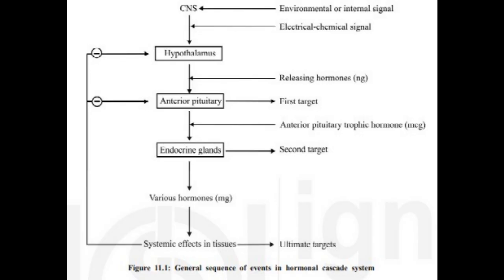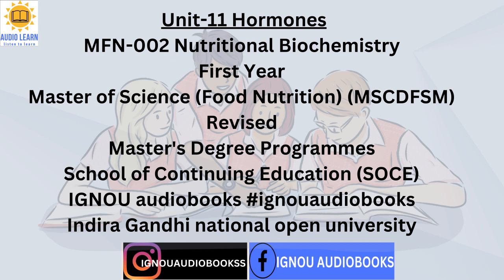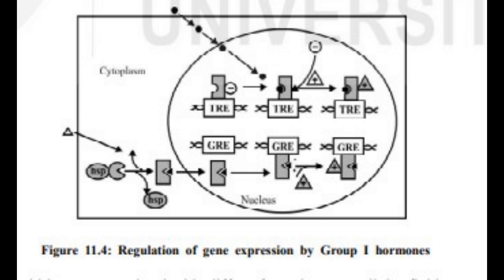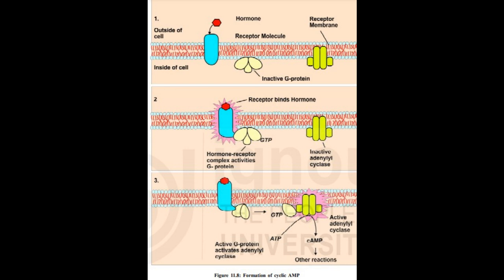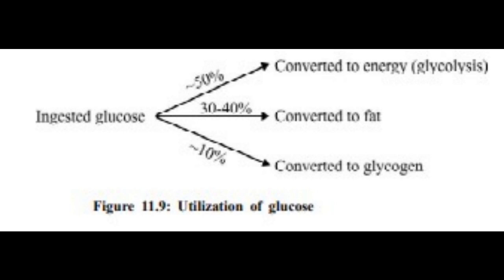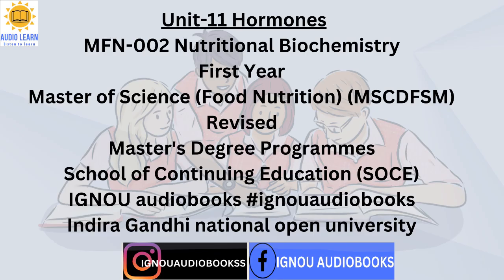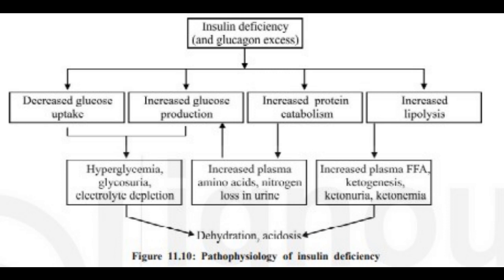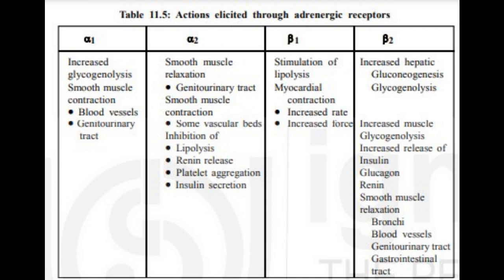Unit-11 Hormones MFN-002 Nutritional Biochemistry MSCDFSM SOCE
Unit-11 Hormones
MFN-002 Nutritional Biochemistry
First Year